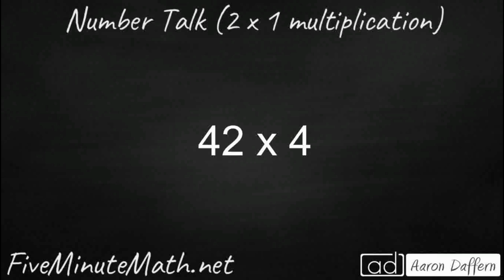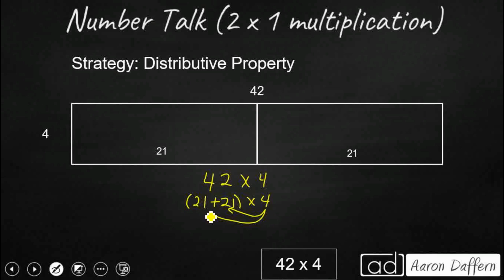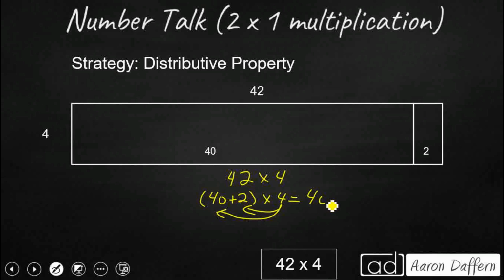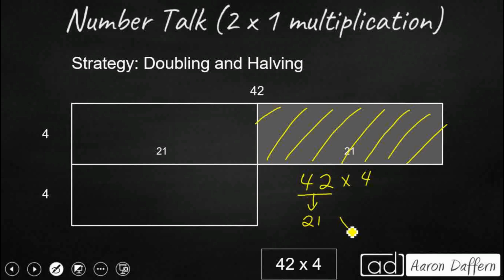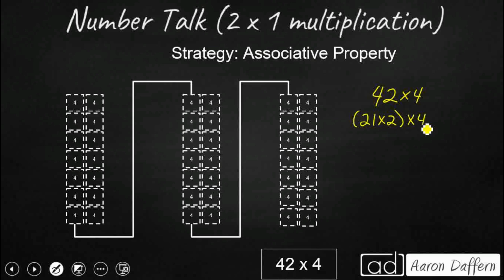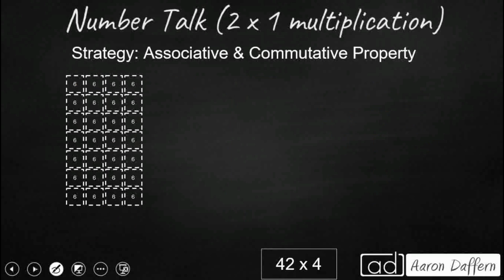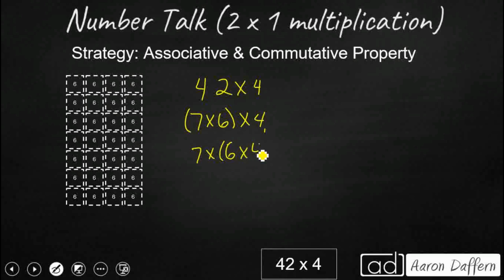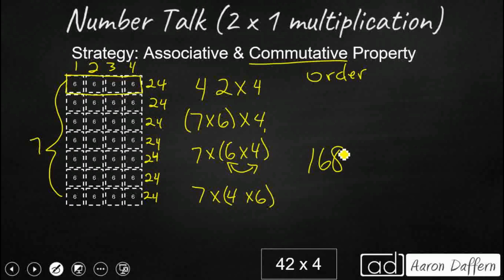Number Talk #10 (2 x 1 multiplication)